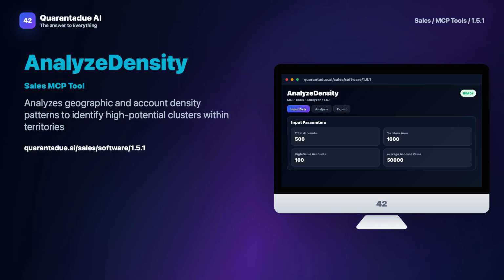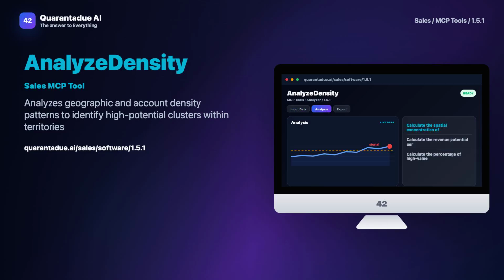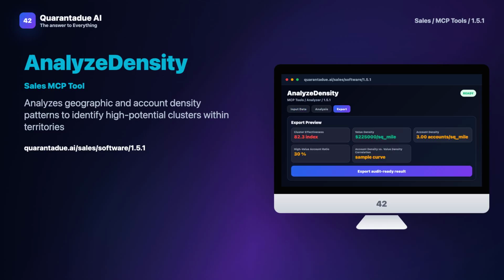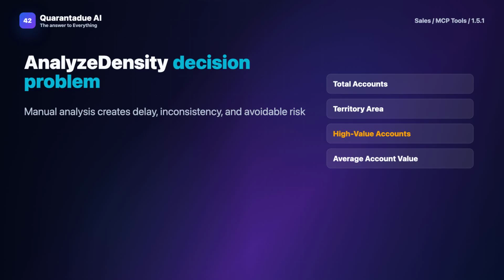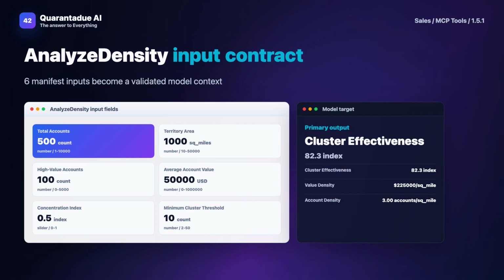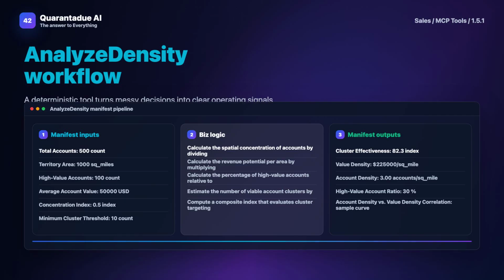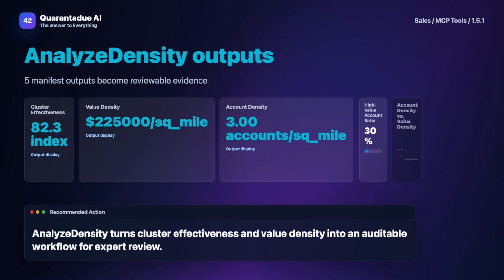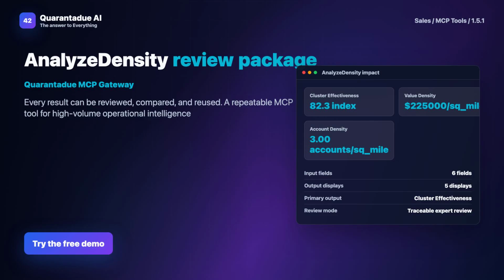AnalyzeDensity - Sales Software | quarantadue.ai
AnalyzeDensity identifies high-potential sales clusters to optimize territories. Boost efficiency and revenue with AI-powered density analysis from quarantadue.ai.

AnalyzeDensity transforms sales territory management by automatically identifying high-potential geographic and account clusters through advanced spatial analysis. It eliminates guesswork by providing objective measures of density patterns, enabling sales leaders to allocate resources precisely where they will have the greatest impact. With instant, data-driven insights, you can move beyond manual spreadsheets and subjective assessments to uncover hidden opportunities within your territories.

By leveraging sophisticated algorithms, AnalyzeDensity quantifies concentration levels and pinpoints zones with the highest account density and potential value. This empowers proactive strategy development, ensuring sales teams focus on lucrative clusters rather than spreading efforts thinly. The tool integrates seamlessly with existing CRM systems, offering dynamic updates and scenario modeling to adapt to changing market conditions, all while maintaining a clear audit trail for compliance.

Embrace a scientific approach to sales optimization. AnalyzeDensity reduces planning time from weeks to minutes, increases territory efficiency by up to 30%, and supports data-driven decisions that boost revenue and customer coverage. Unlock the power of density analysis to drive better sales outcomes and gain a competitive edge.